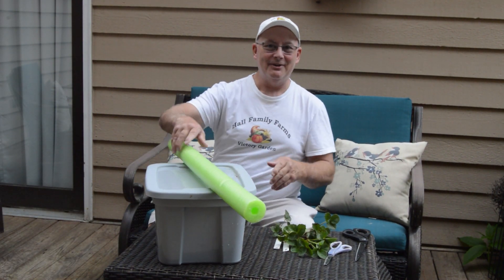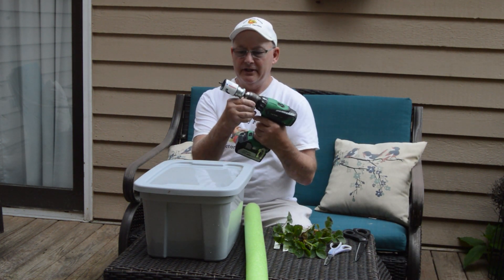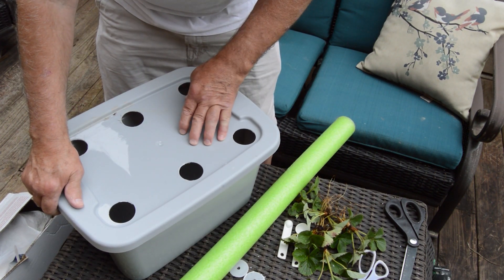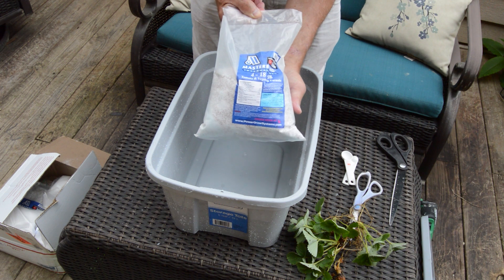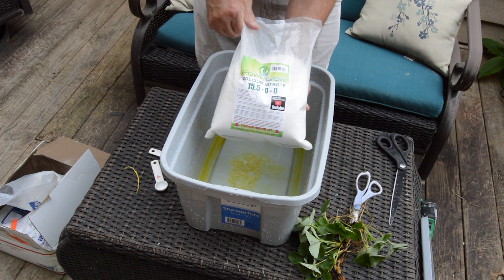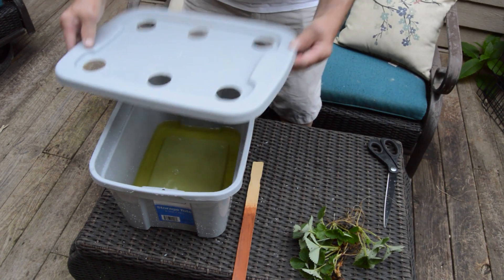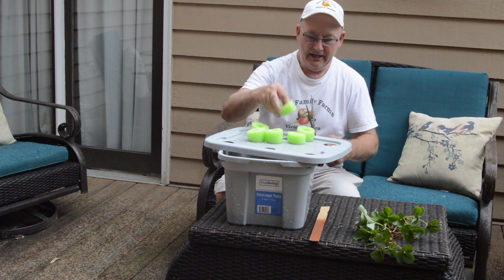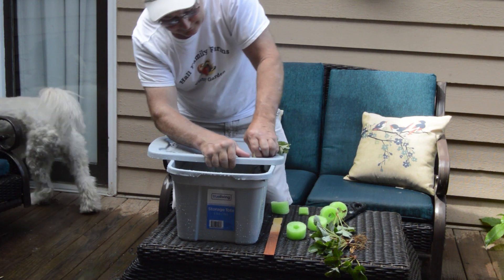How to Grow Strawberry Plants Using the Kratky Hydroponic Method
Hi there!  I'm super excited to share with you my experience attempting to grow strawberry plants using the Kratky hydroponic growing method.  I have included the link to the Masterblend Nutrients I purchased and used for this Kratky hydroponics gardening project in this description below.

Camera Used